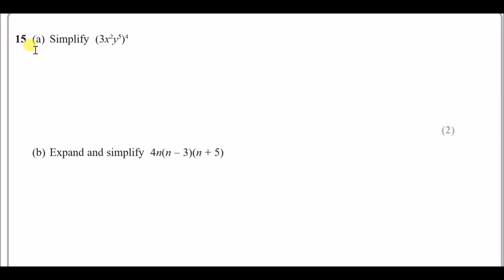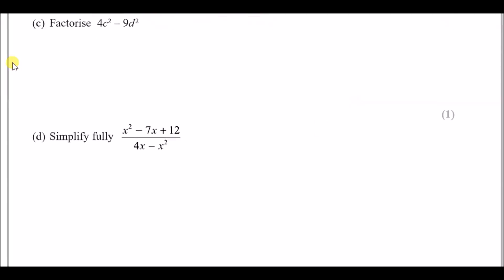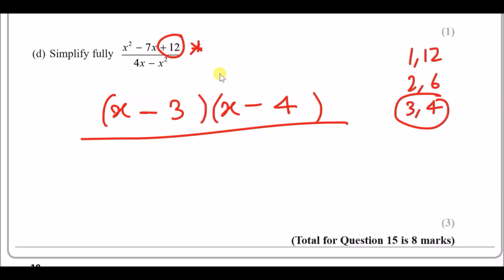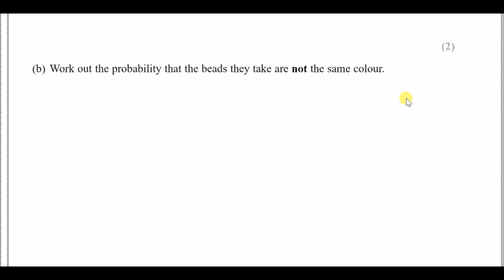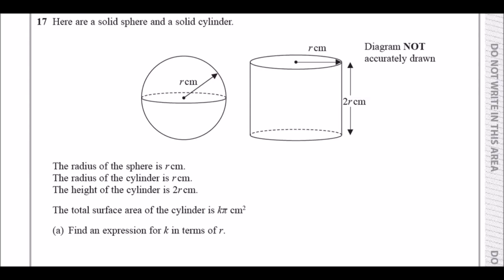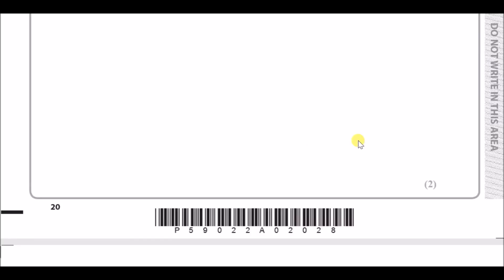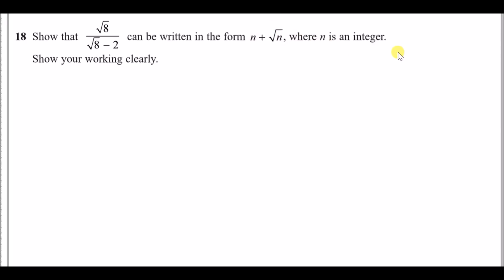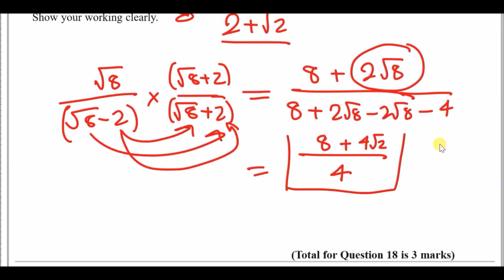Edexcel IGCSE Maths A | January 2019 Paper 1HR | Questions 15-19 Walkthrough (4MA1)